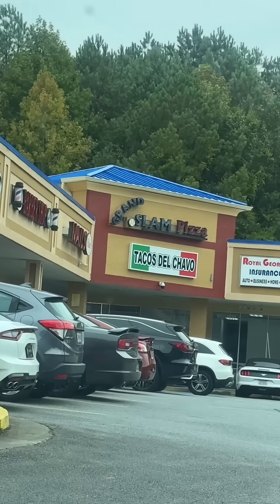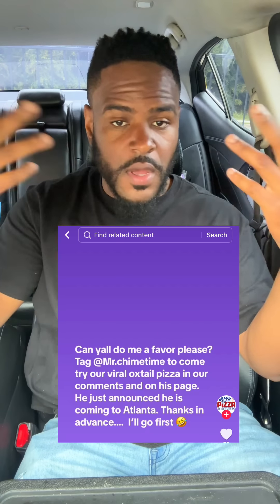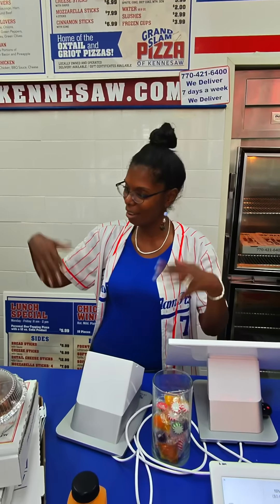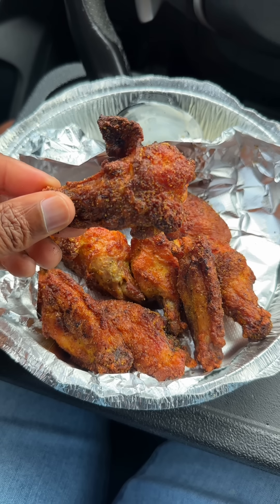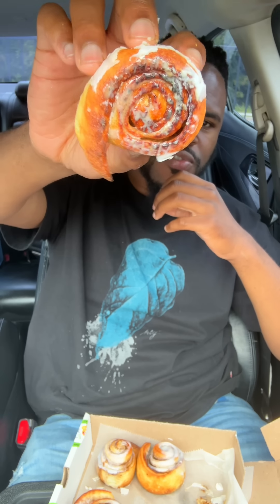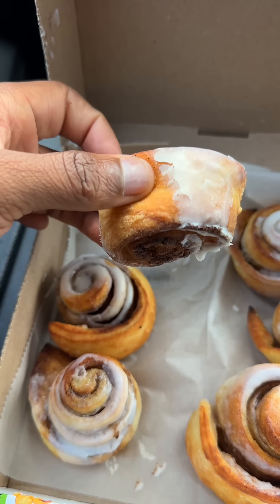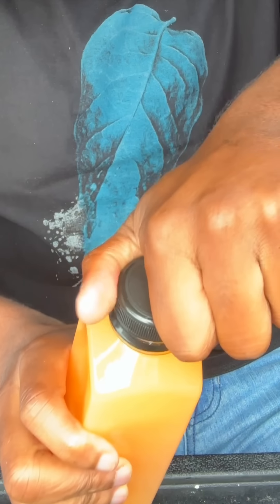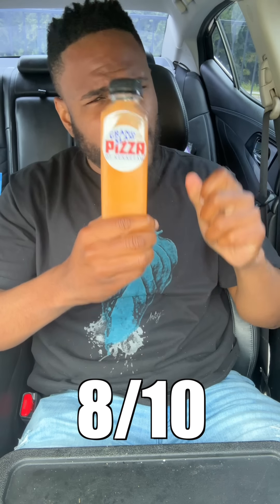Trying The VIRAL Oxtail Pizza.. (Only In Atlanta GA)